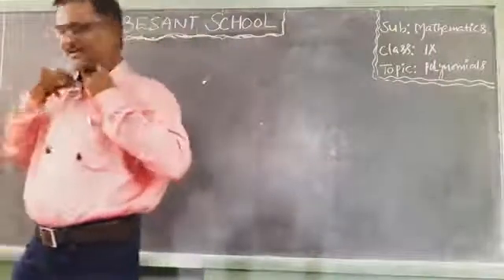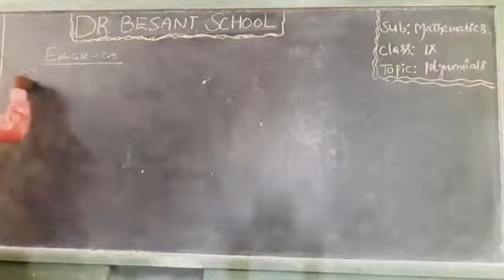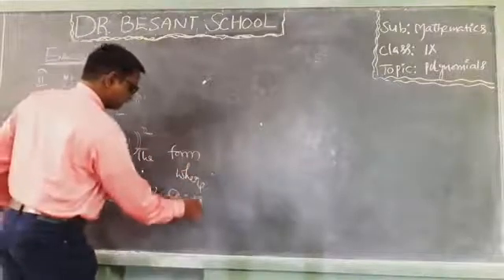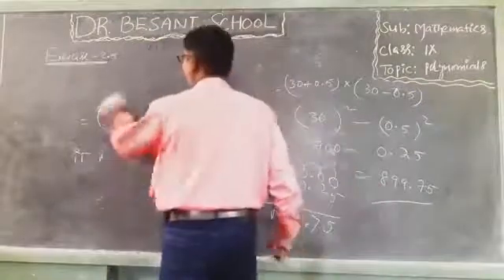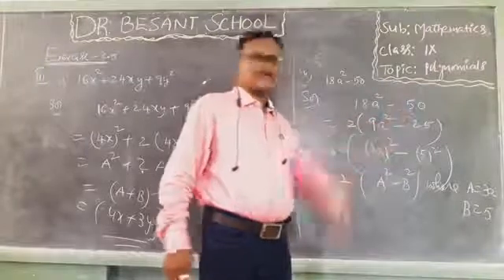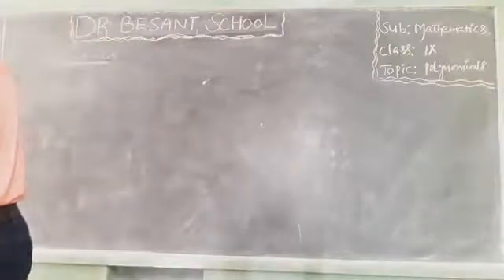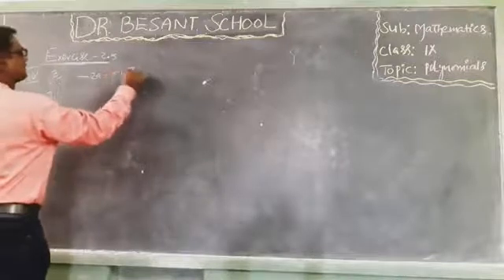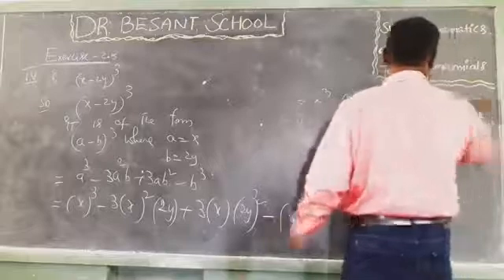Dr.Besant | State | Class 9 | Maths | 2021-22 | V 24